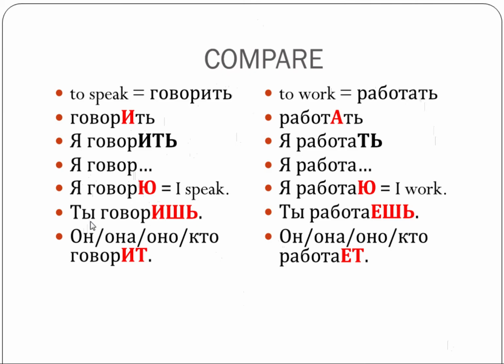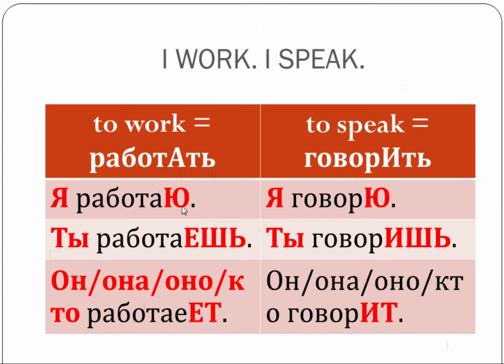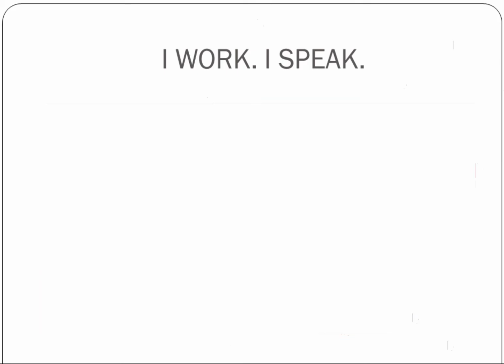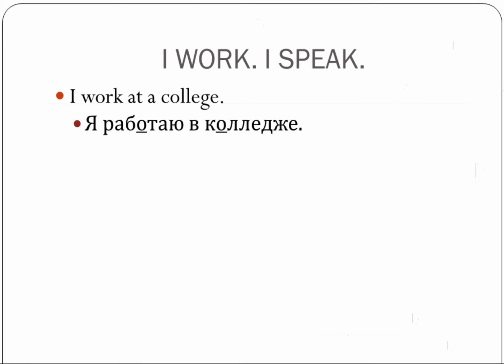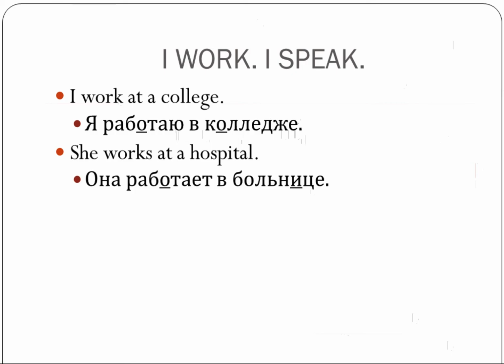Present Tense (Video 2)